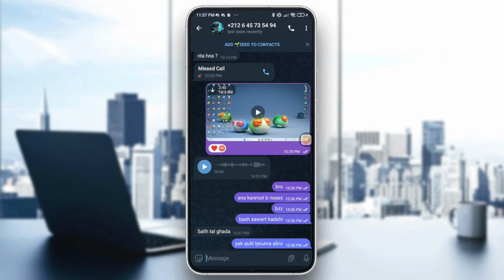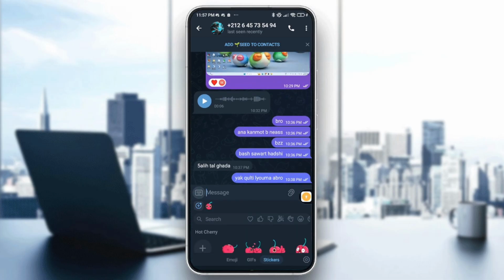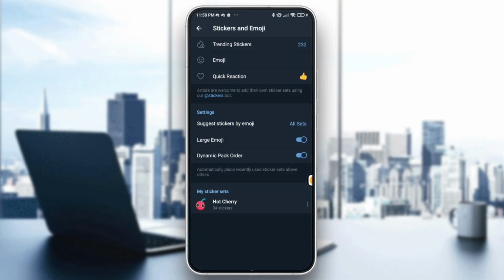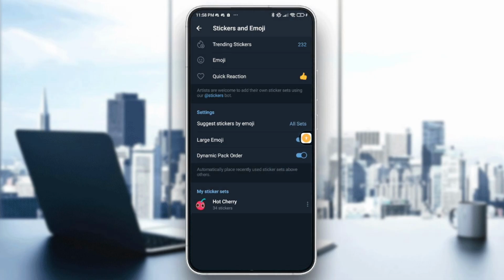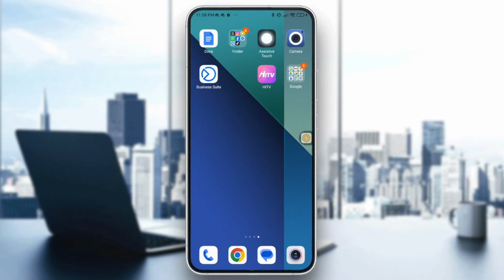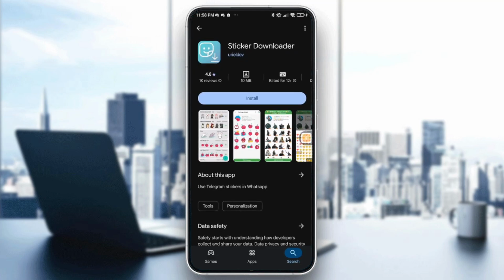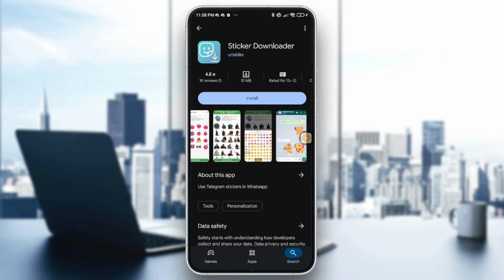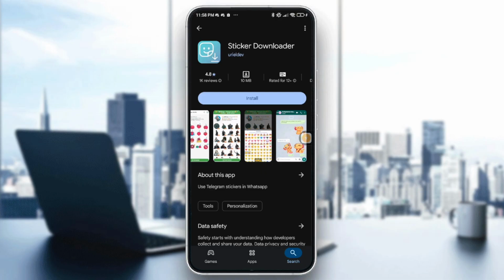How To Add Third Party Stickers in WhatsApp Tutorial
Today we talk about add third party stickers in whatsapp,whatsapp stickers,whatsapp,how to make whatsapp stickers,custom stickers whatsapp